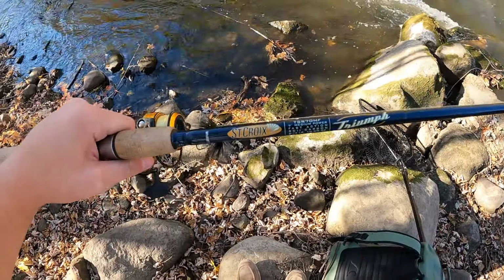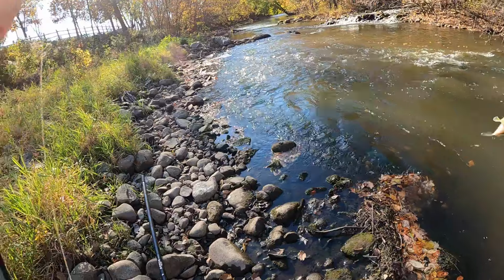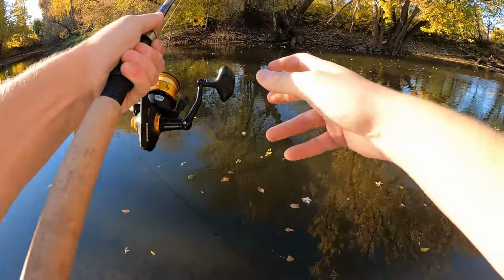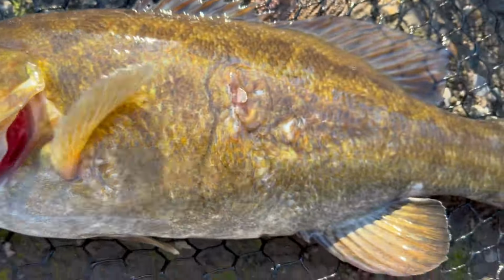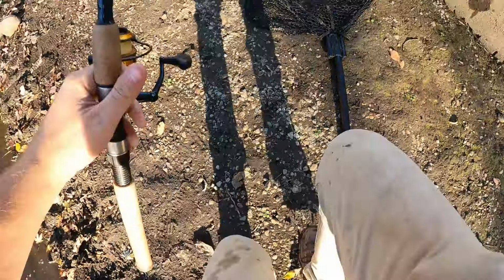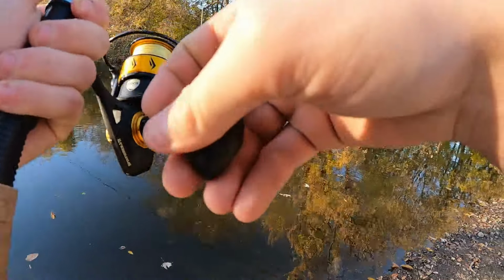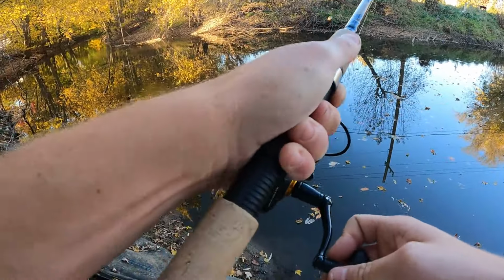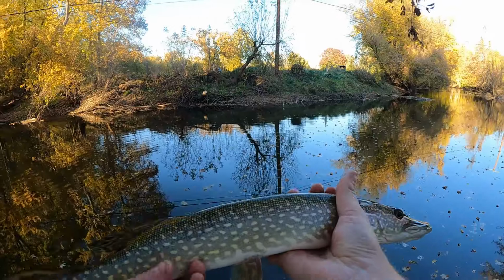Back-To-Back Smallmouth on Spinners! (Fall River Fishing)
In this video, I throw a variety of spinners in the river, and catch a variety of fish, including the largest smallmouth I've ever caught from this body of water!

Check me out on Fishbrain! 🐟🧠